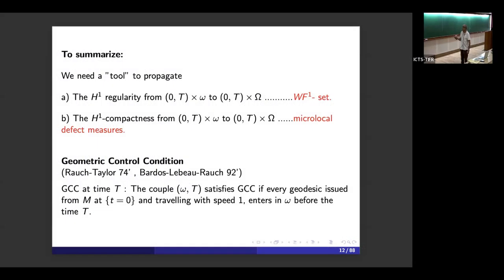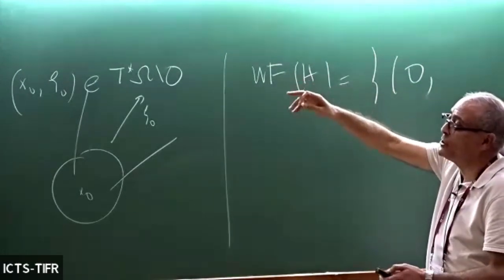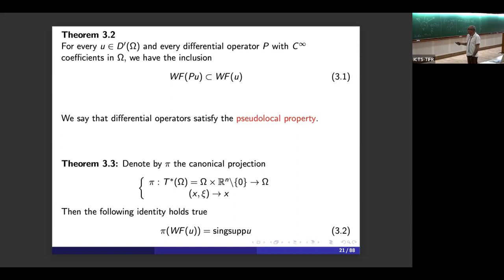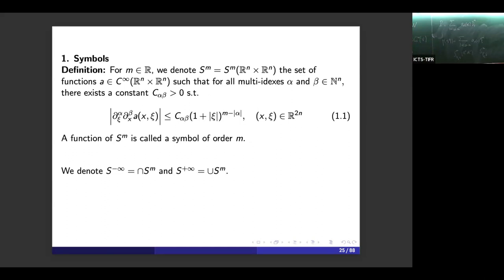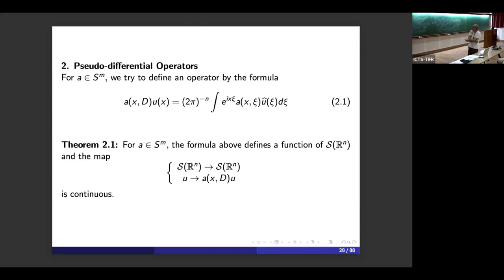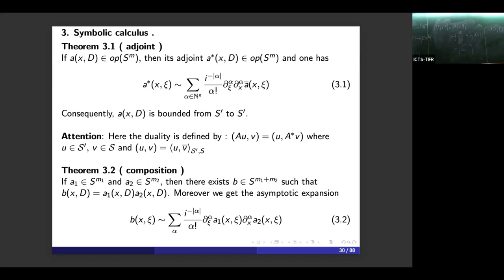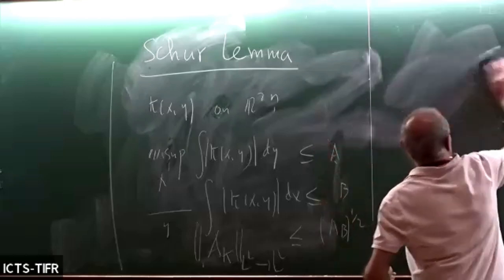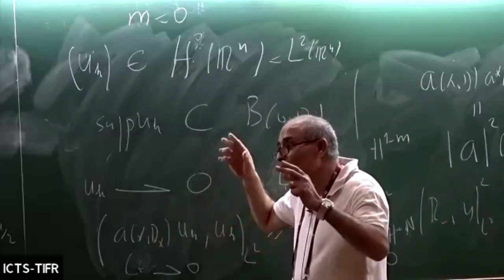Microlocal analysis and application to control of waves(lecture 2) by Belhassen Dehman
PROGRAM

ORGANIZERS

Shirshendu Chowdhury (IISER Kolkata, India), Debayan Maity (TIFR CAM, India) and Debanjana Mitra (IIT Bombay, India)

DATE & TIME

12 February 2024 to 23 February 2024

VENUE

Ramanujan Lecture Hall